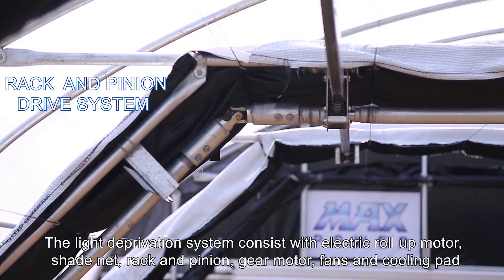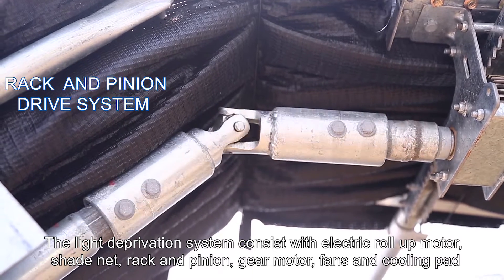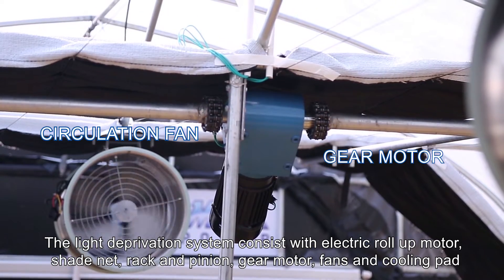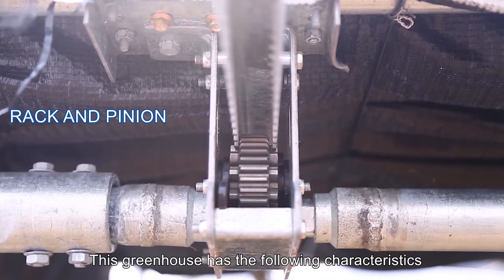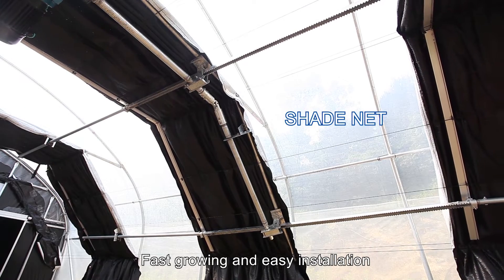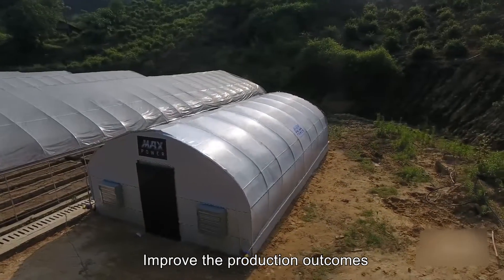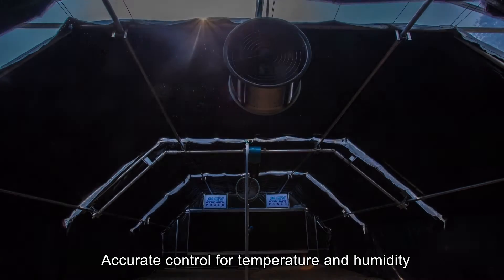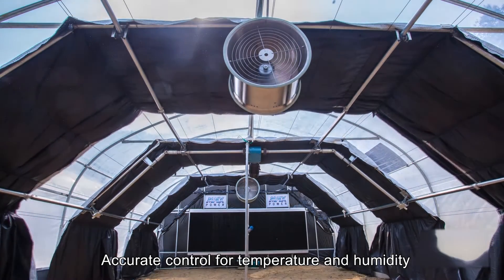What are the parts of the Light Dep Greenhouse?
Hi everyone! We are a greenhouse company from China. We will be active here in the future and we want more people to know us.

We established a full range of product line for greenhouse industry, including:
Greenhouse Film Rolling Up System, Greenhouse Reducer, Greenhouse Ventilation
and Shading System, Film Greenhouse Accessories, etc.